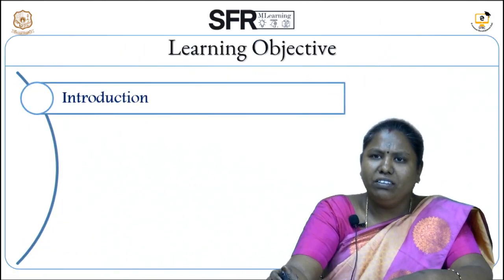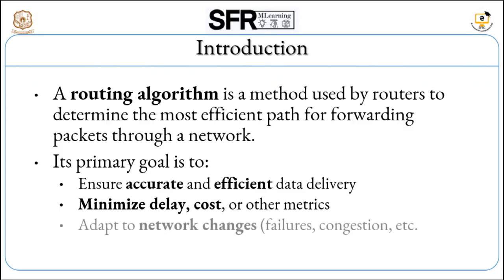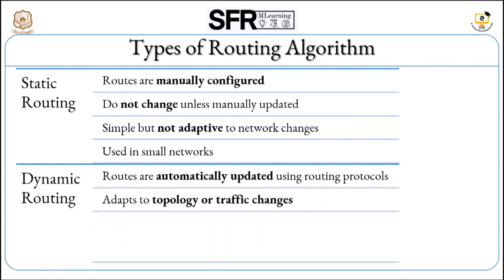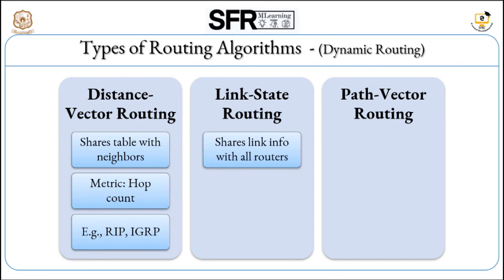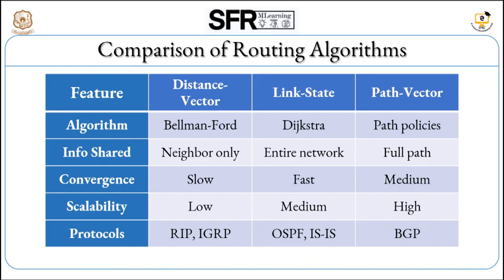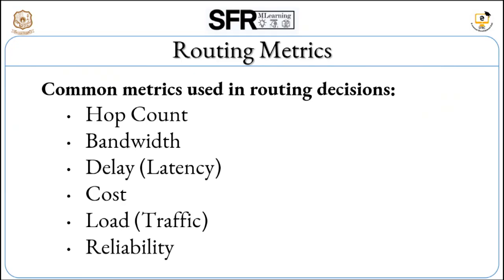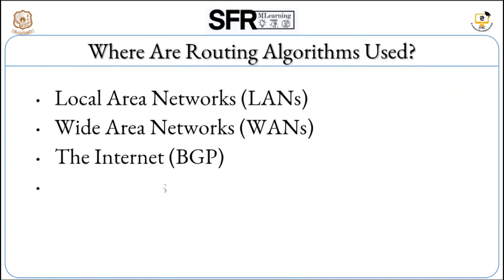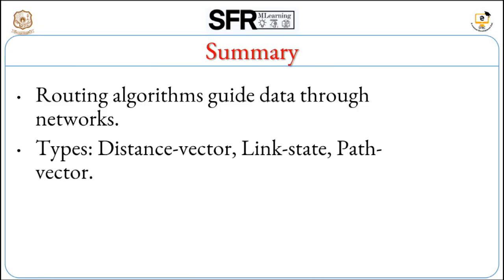Routing Algorithms by Mrs M Sasikala,Asst Prof of Computer Science